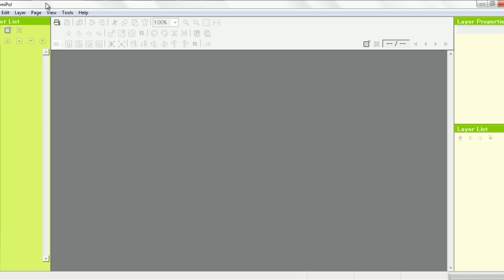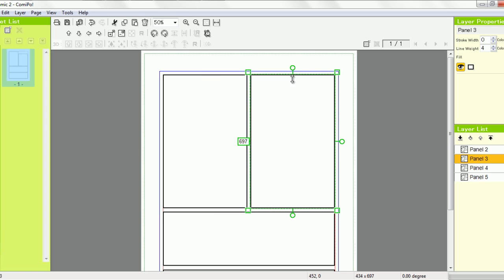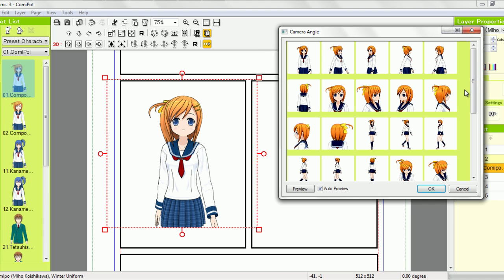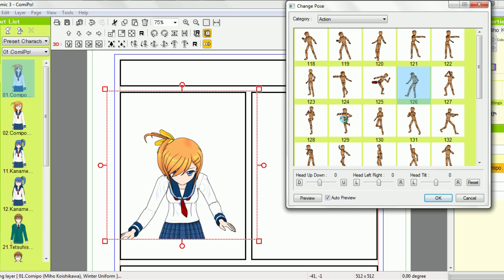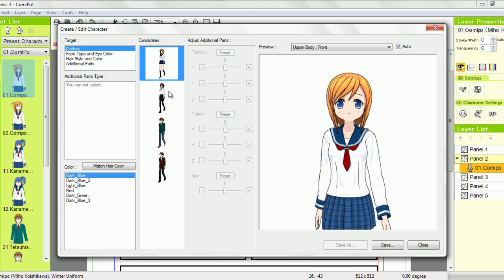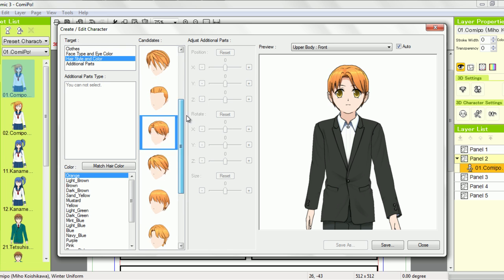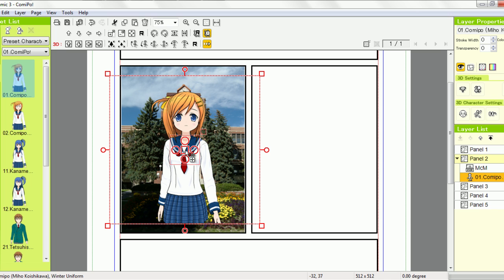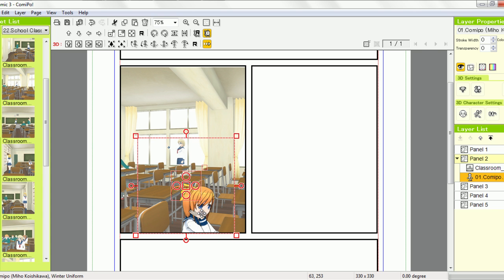ComiPo! English Version Review (Manga Creator)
This is ComiPo! the English Version bought it for 50$

Heres the review and first impression